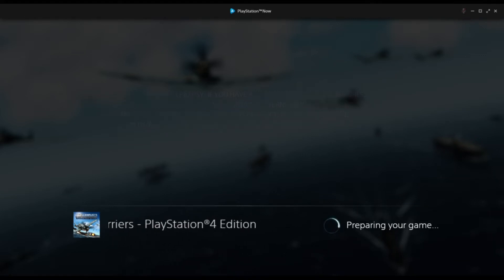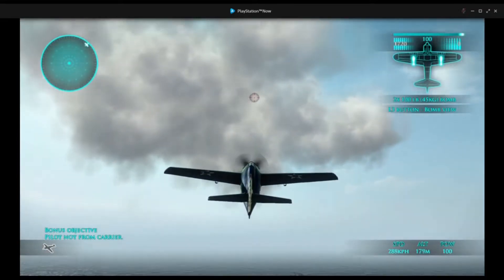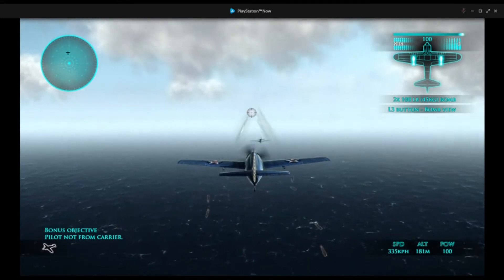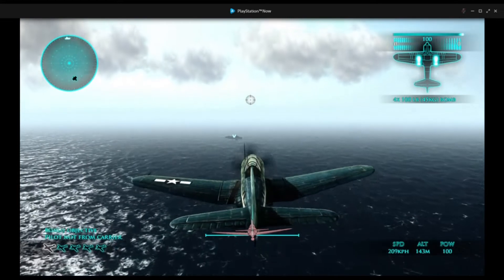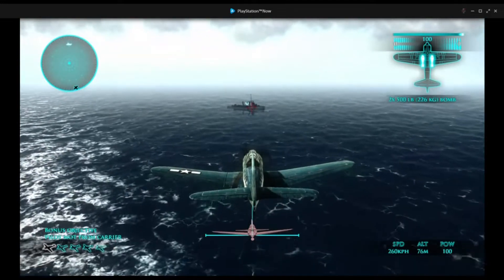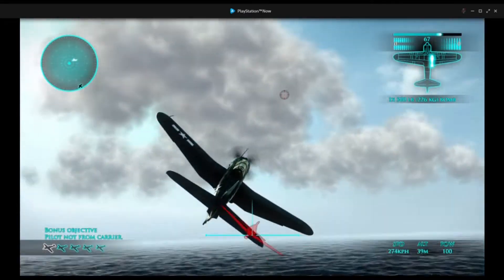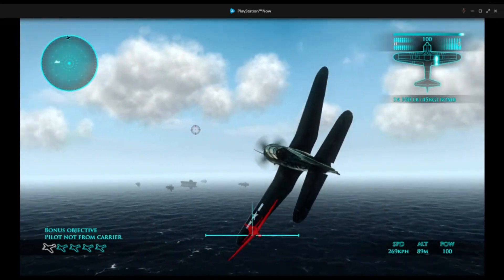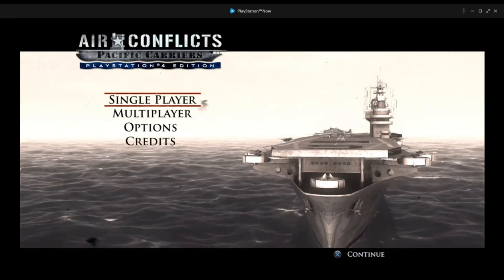Let's Play Air Conflicts Pacific Carriers PS4 Edition on Playstation Now Game Preview | Toss A Show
Time to continue the A game listing from the Playstation Now with Air Conflicts: Secret Wars. This is part of 3 games named Air Conflicts available on the service. It is a flight simulator type of game. I didn't go very far on this one but it looks as pretty as the Vietnam Ultimate Edition, and the gameplay seems a bit more involved than Secret Wars.

Your host, Toss.